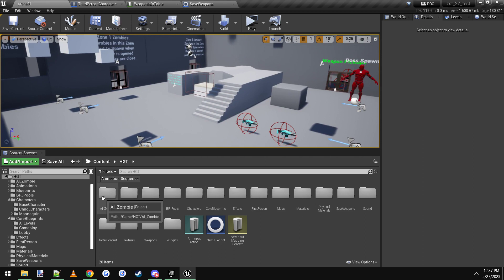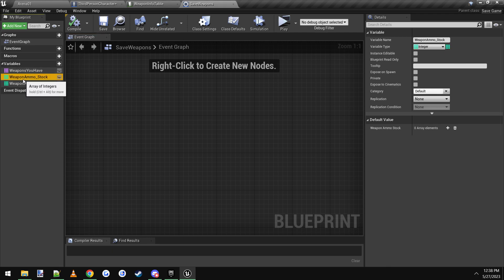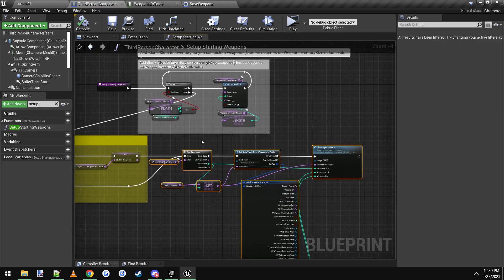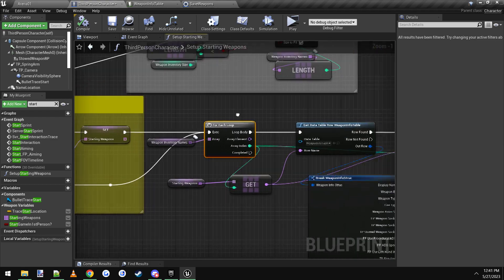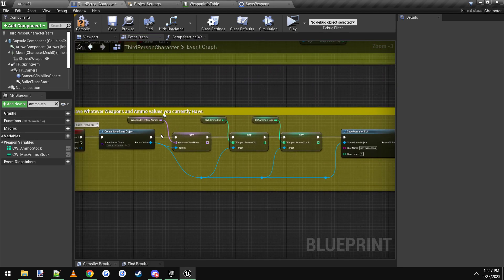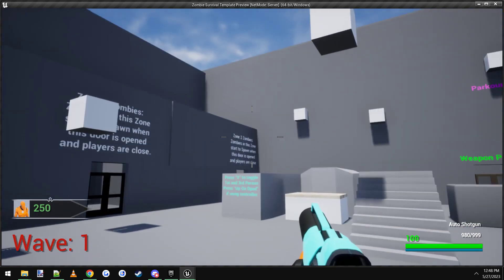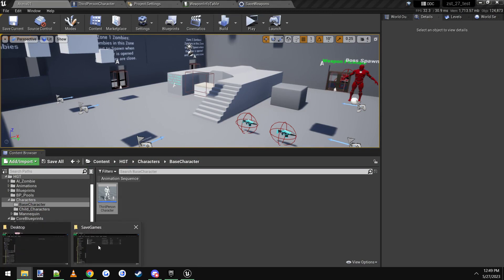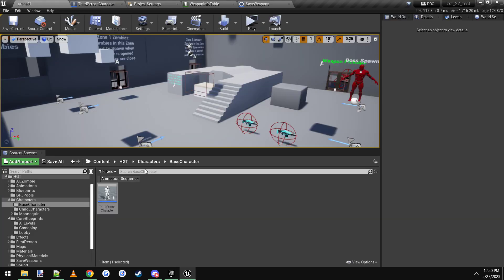Save Weapon Loadout (MZST UE Tutorial)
This video will show you how you can save your weapon loadout and close the came, then when you play again at a later time, you can get that same loadout with the same weapons and ammo values.